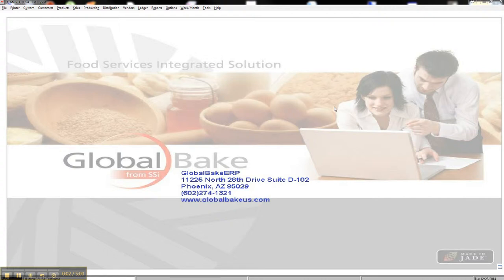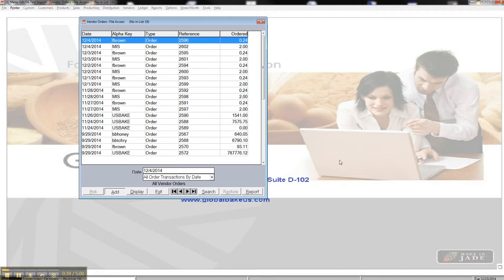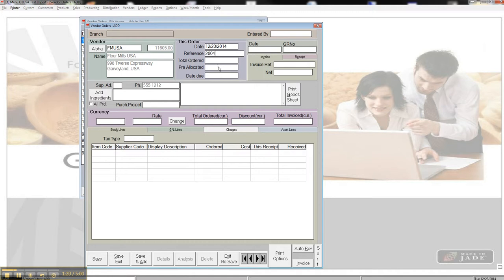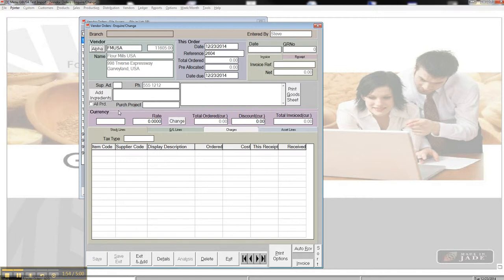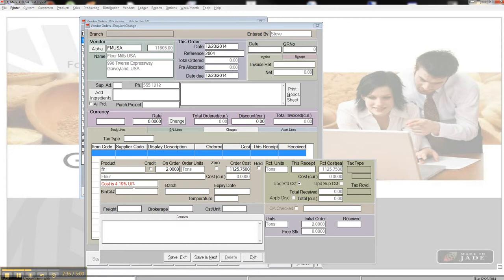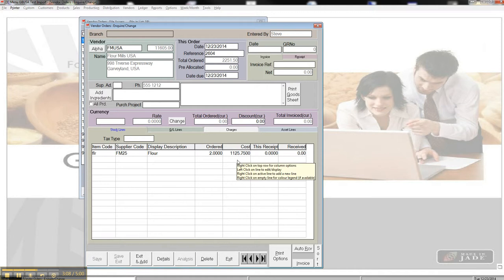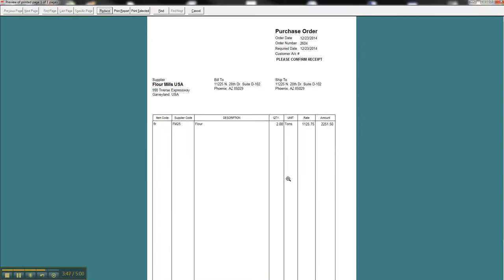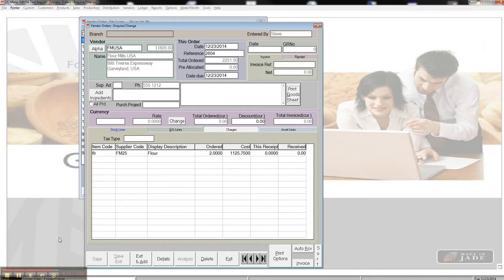Create a Purchase Order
Tutorial on how to create a Purchase Order in GlobalBake.